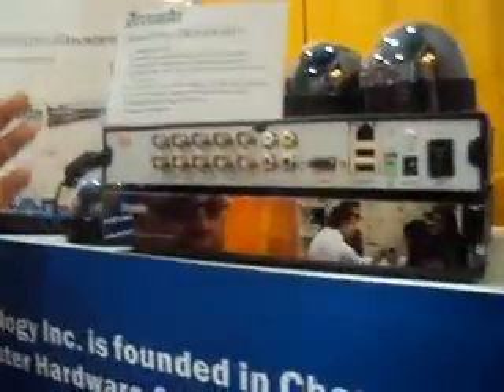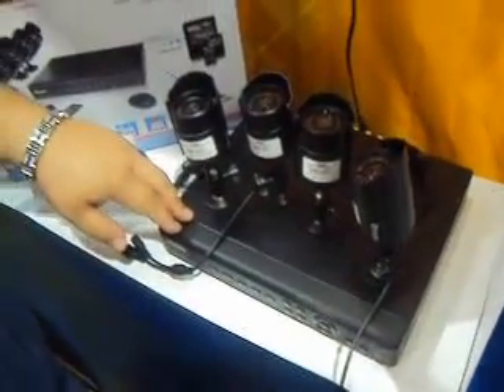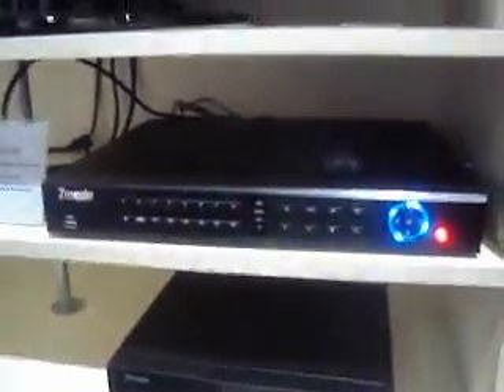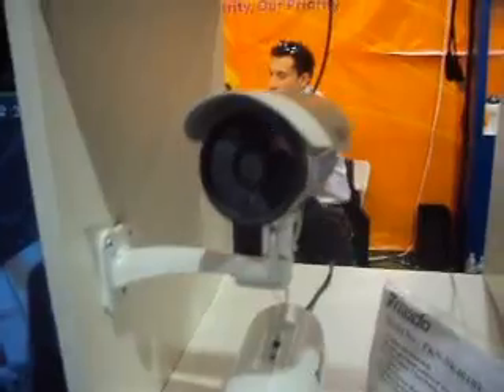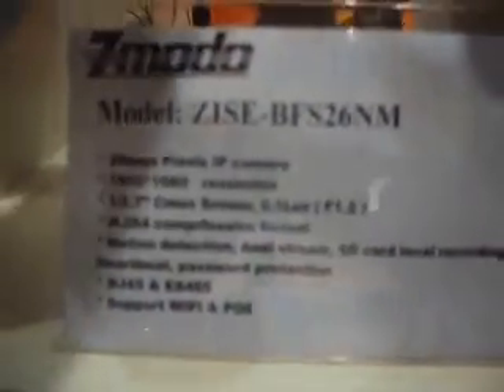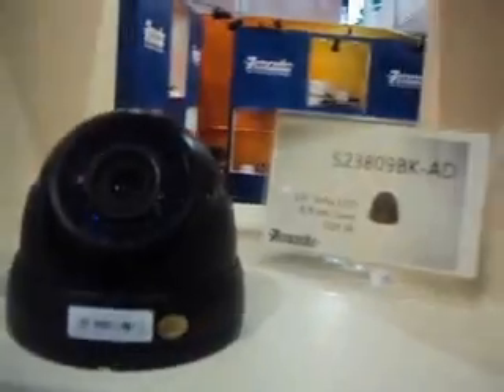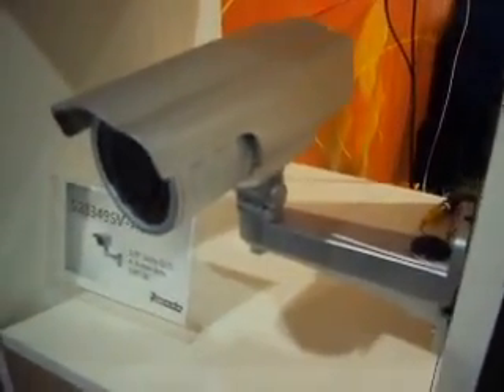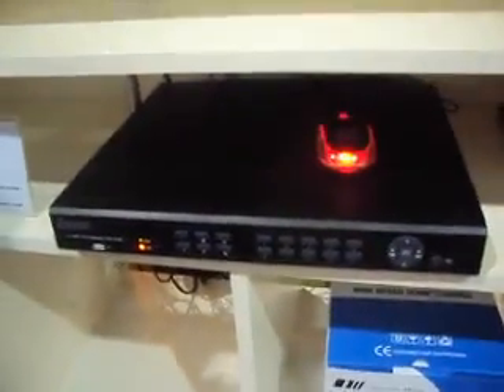ZMODO DVR Network IP Cameras 2012 ISC West Las Vegas NV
Zmodo Direct shows off the latest CCTV Security Surveillance kits coming this year. Zmodo is well on the way to releasing a 2MP IP network cameras within a very short time. We recommend all CCTV installers out there to watch this video and subscrible to my channel as we will notify when these new devices are released.